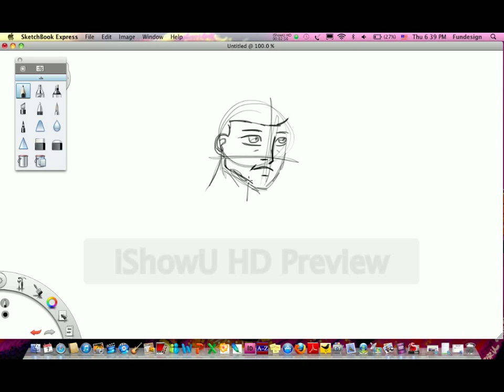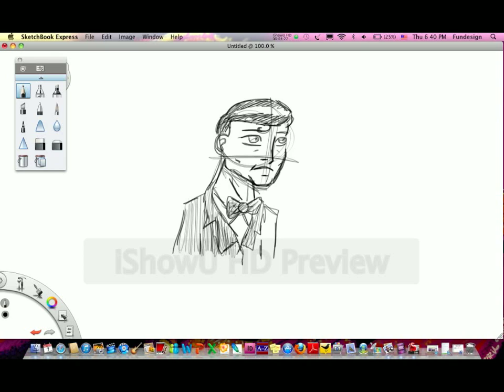How I Draw James Bond 007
Hey guys! It's me Romney, finally after a few months, I've uploaded a new video. With my new tablet and recording program, I'll definetly be uploading more vids.